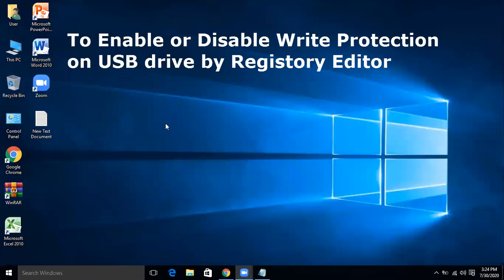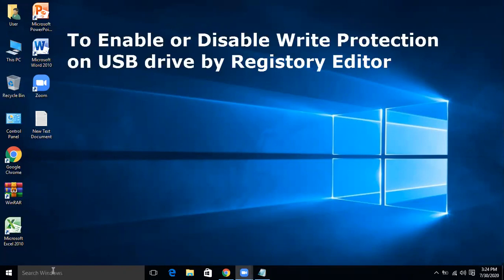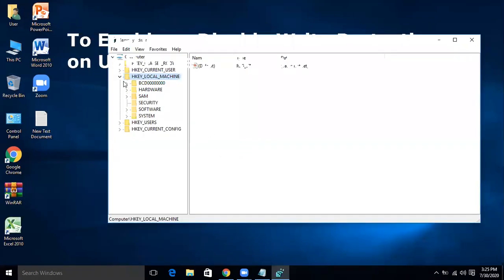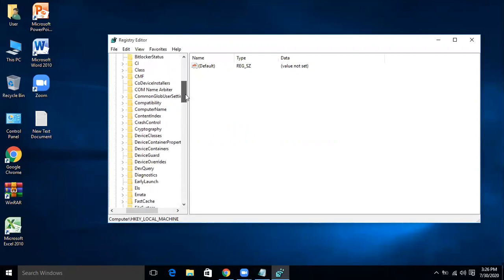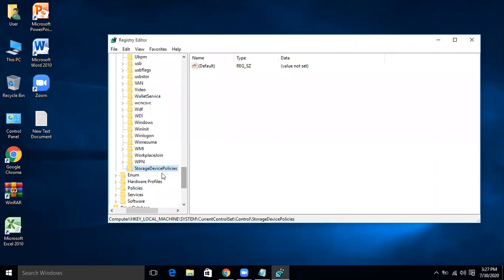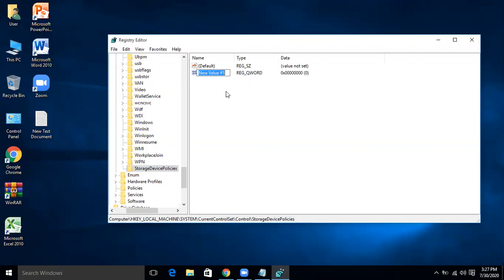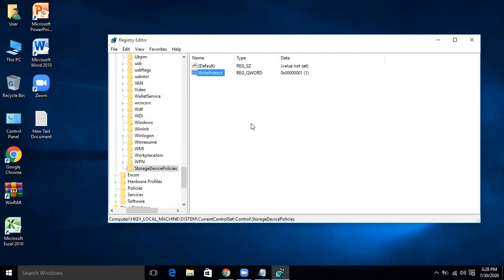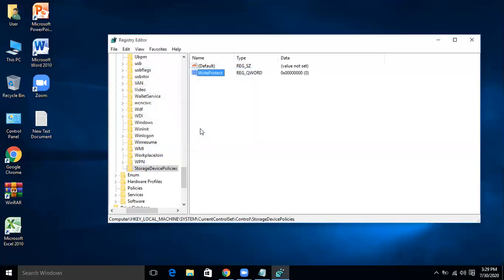To Enable or Disable Write Protection on USB drive with Registry editor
Write protect our usb drive is necessary to stop some body to get data from my computer in usb.